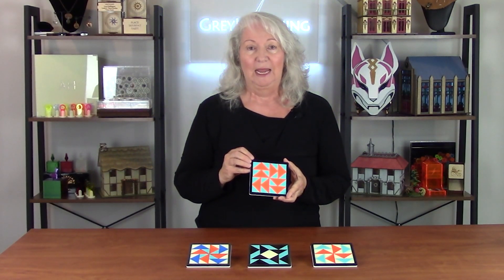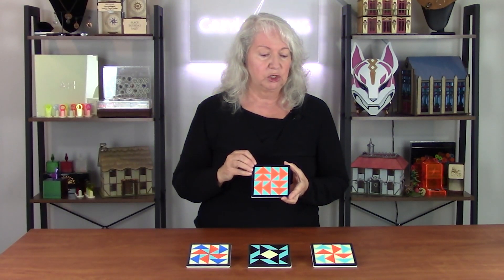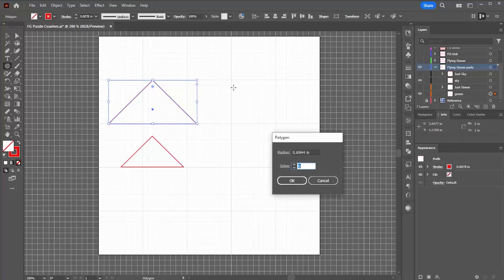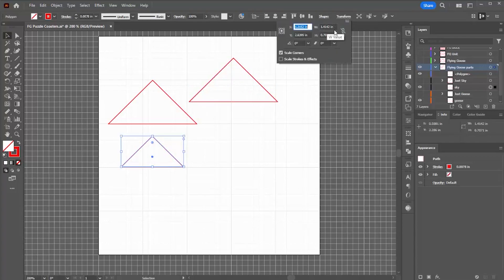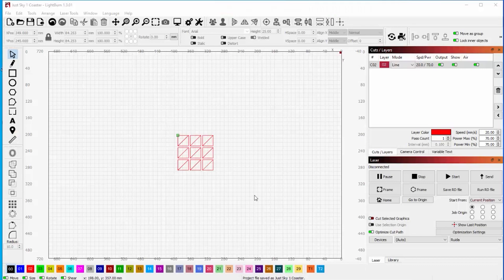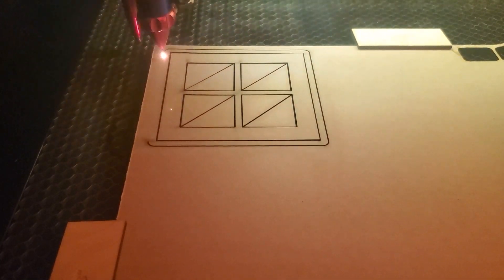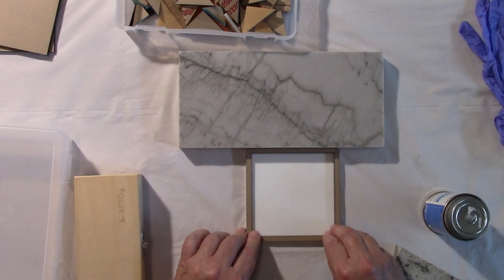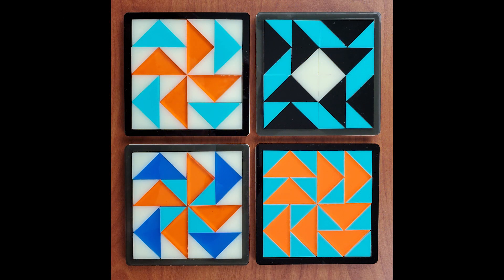How to Design and Laser Cut Puzzle Coasters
In this episode, I show how to make a set of puzzle coasters, whose puzzle pieces can be swapped and rearranged to make an endless set of different designs. I show how to make the very simple design in Illustrator, cut the pieces on a laser cutter, and fuse the frame to the background in the simple assembly process. The design I use is a simple but flexible quilt block called 'flying geese'. The simple drawing done in Illustrator is made up of only 2 triangles. I use 3/16" opaque and transparent acrylic for the pieces, and the white background is 1/8" acrylic. These coasters would make great gifts!